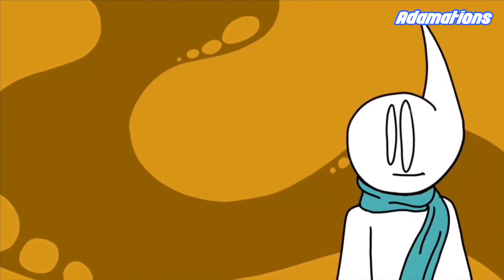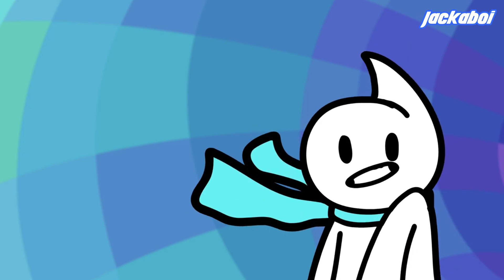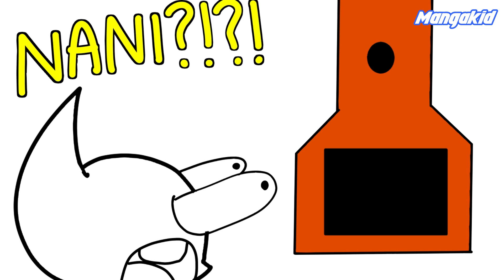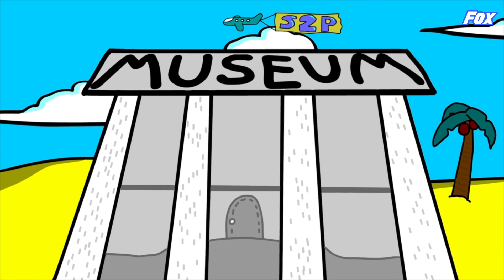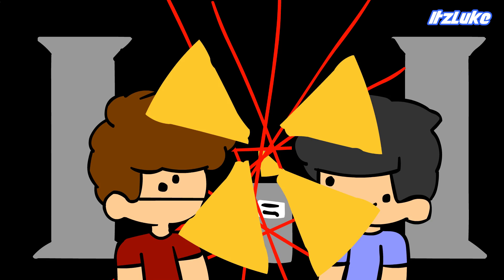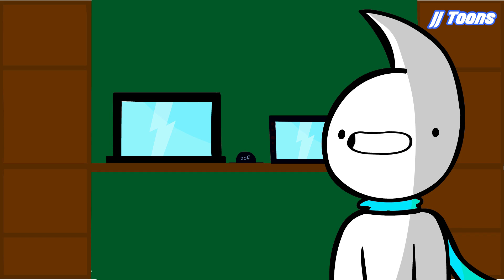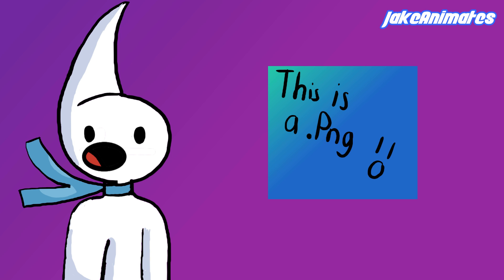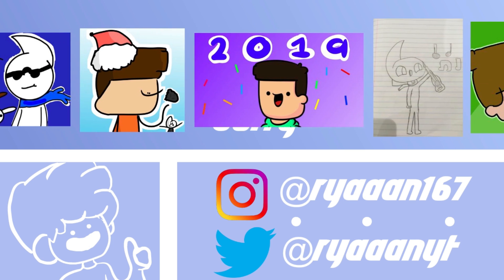Escape Rooms | 1k Map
Thank you to everyone who took part in this map you guys did really good! I don't know why I sang in the end but I did.. fwight me.

Thumbnail inspiration: BlookyBeat
Map Peoples: (In order of appearance)